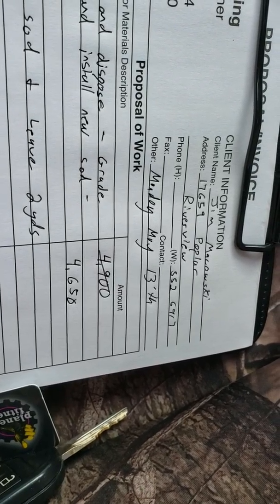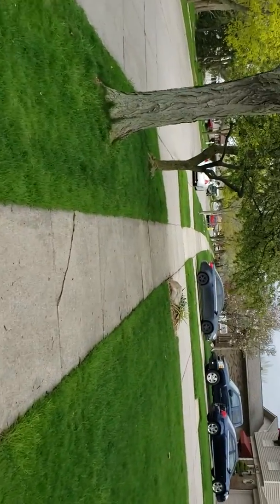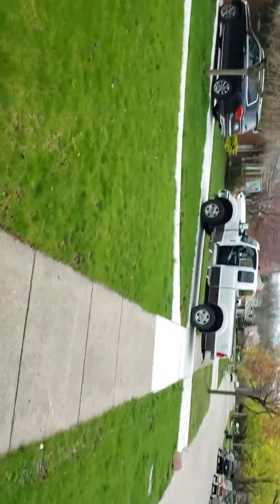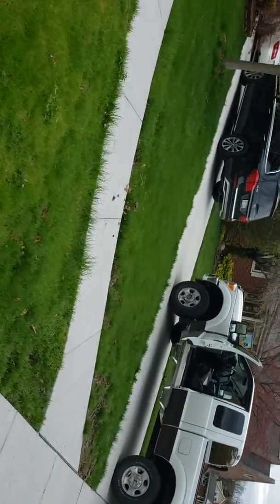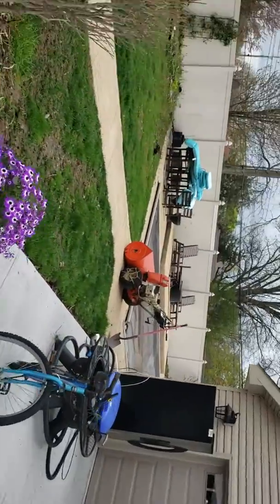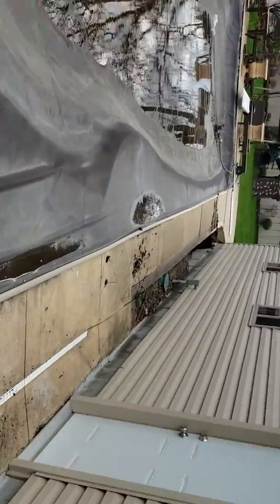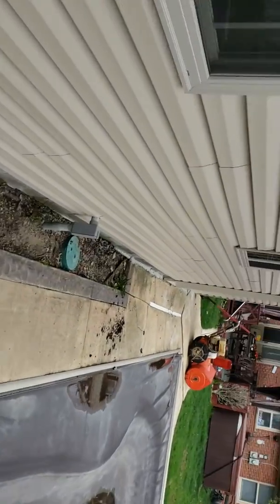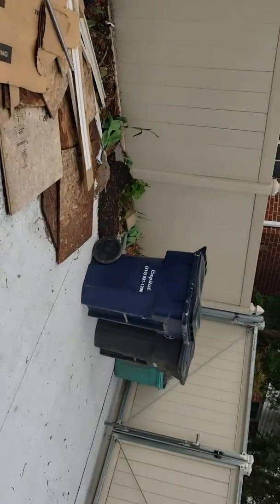17659 poplar riverview